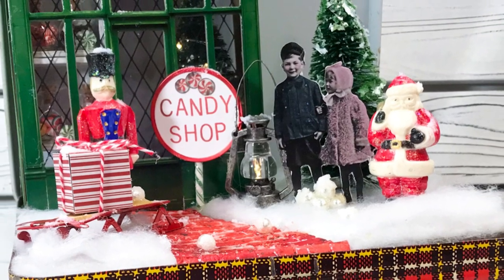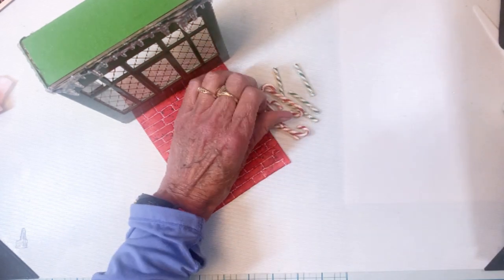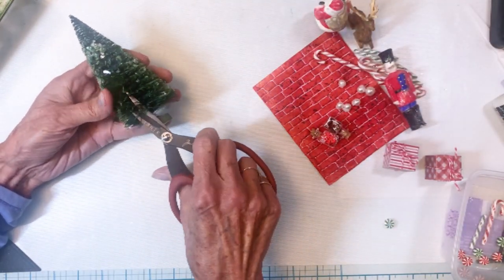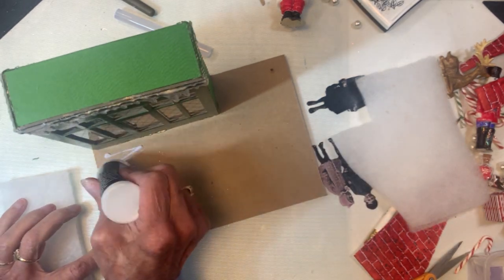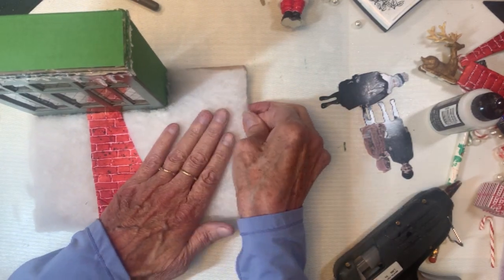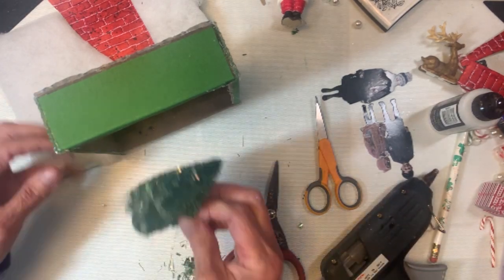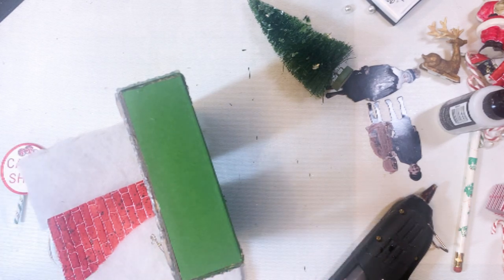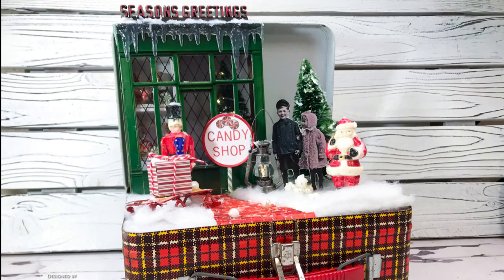Candy Shop Holiday Decor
See how I assembled this fun snowy candy store using this great vintage lunch box that I have hoarded for years waiting for the right holiday project!
Blog Post and also on TFJB Inspiration Blvd.

Thanks so much for stopping by today! Be well. Be creative!